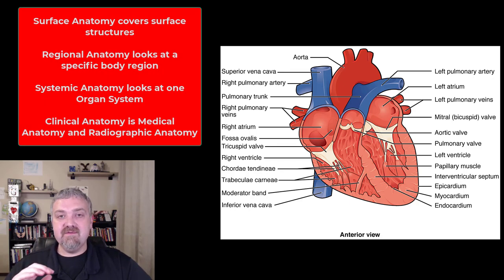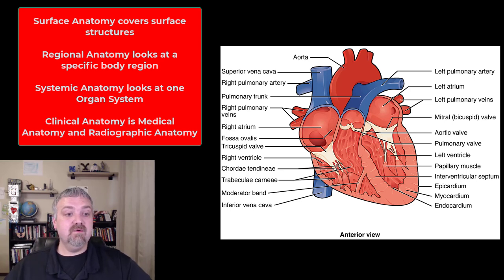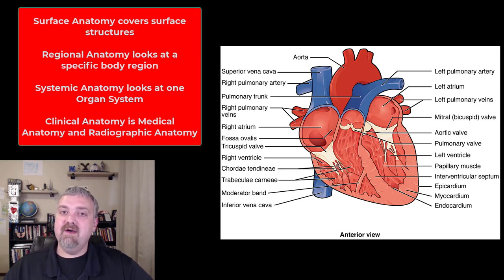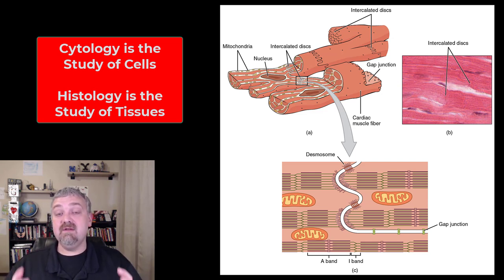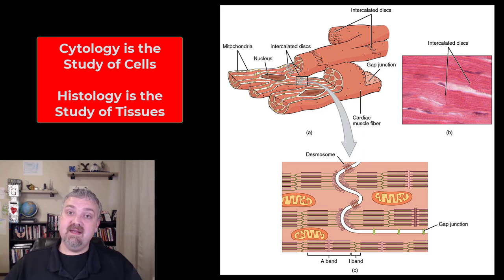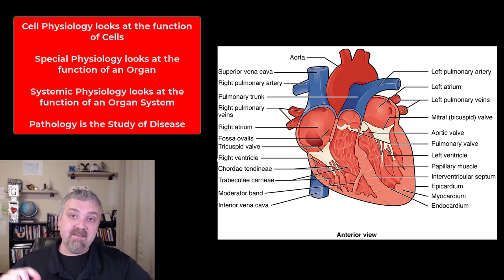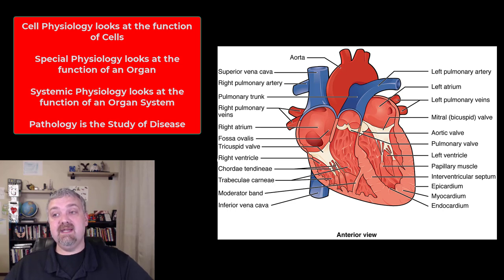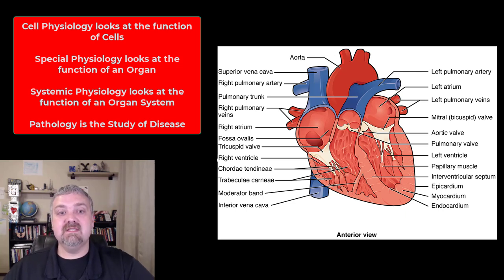Different Branches of Anatomy and Physiology